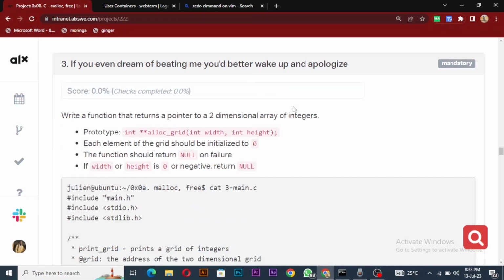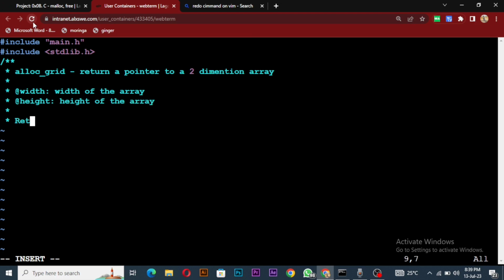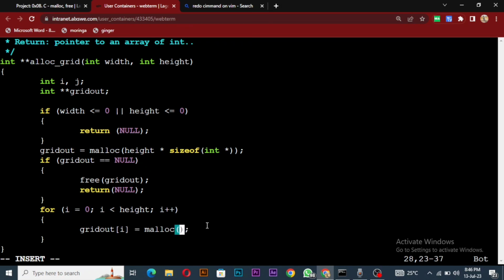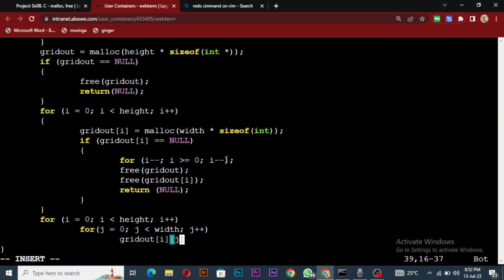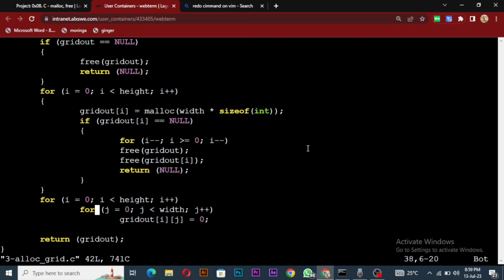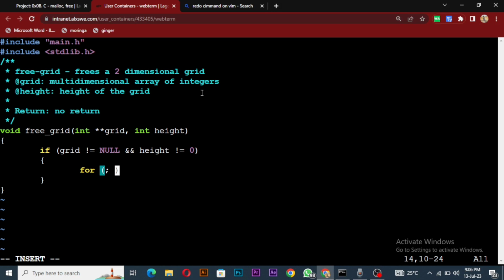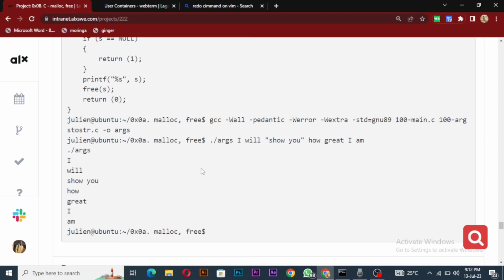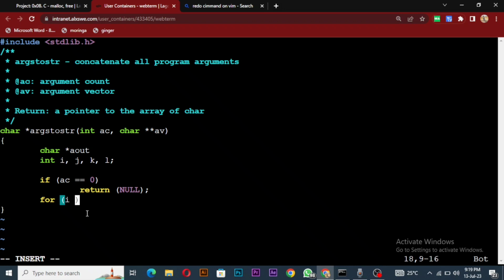0x0B. C - MALLOC, FREE {PART TWO} || CODE ALONG 100%